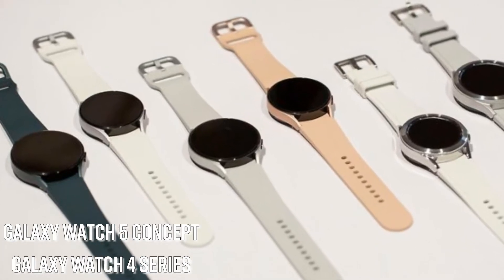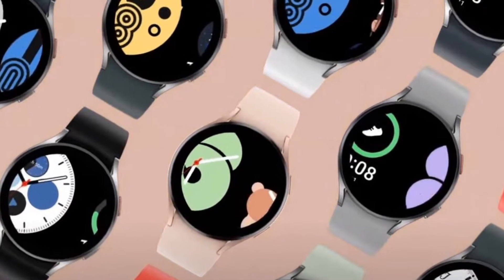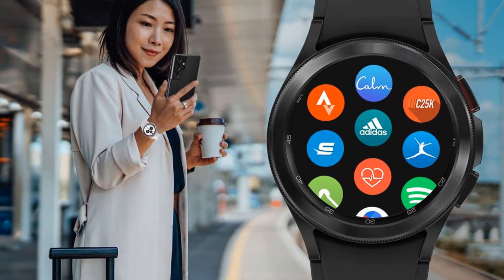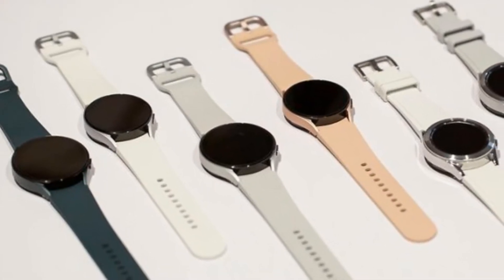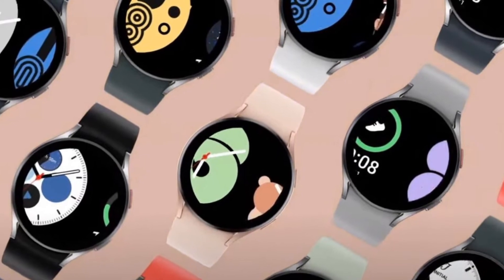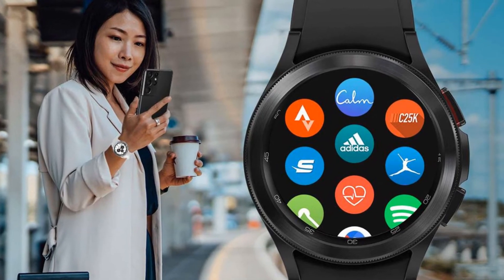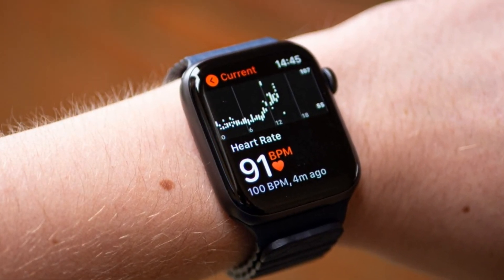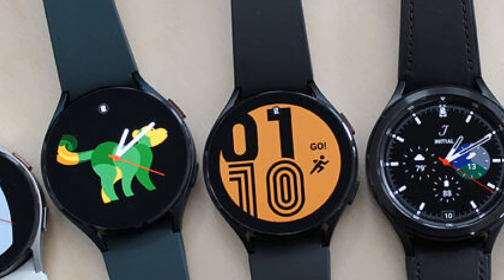Samsung Galaxy Watch 5 and Galaxy Watch 4 Series - Leaks !!!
In this video i am going to tell you all the necessary details regarding Samsung Galaxy Watch 5 and Galaxy Watch 4 Series. I will tell you its price, release date, features, leaks, rumours, cost and many more so watch this video till the end...!
Previous Videos.